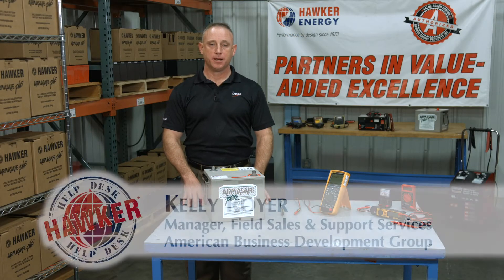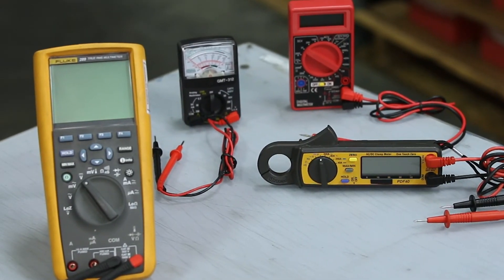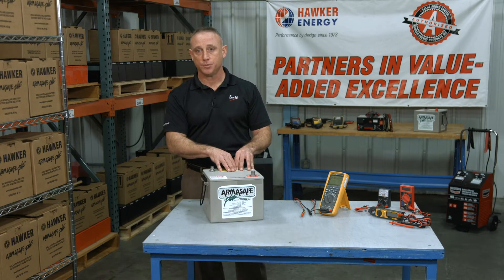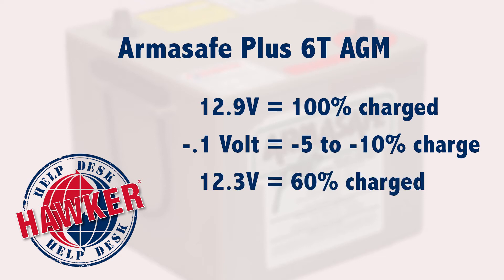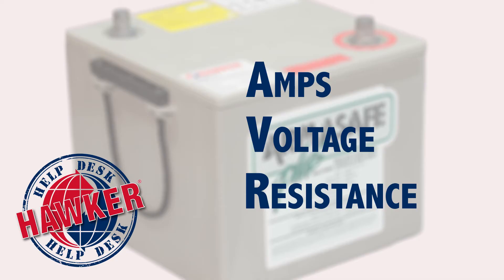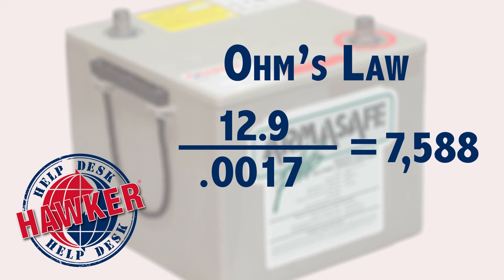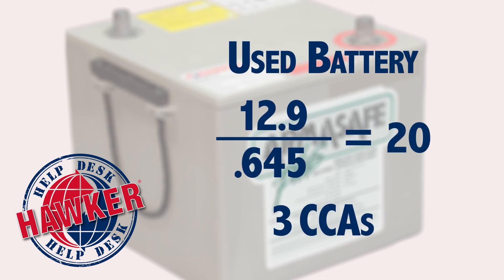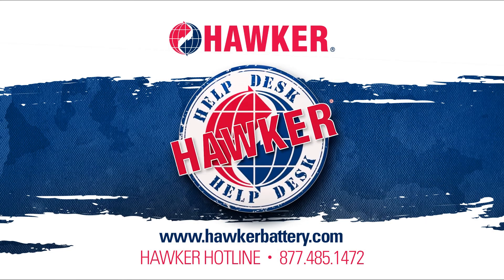How to Use Multimeters on ARMASAFE Plus 6TAGM Batteries